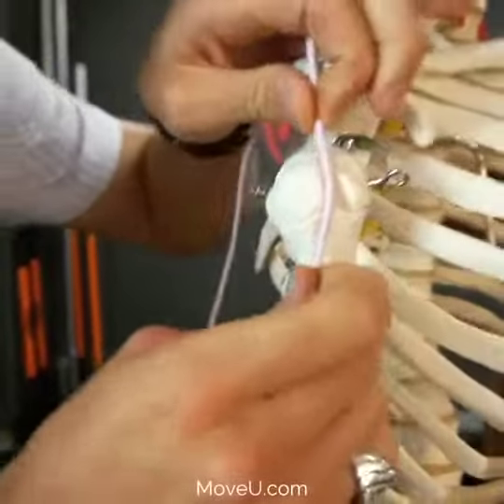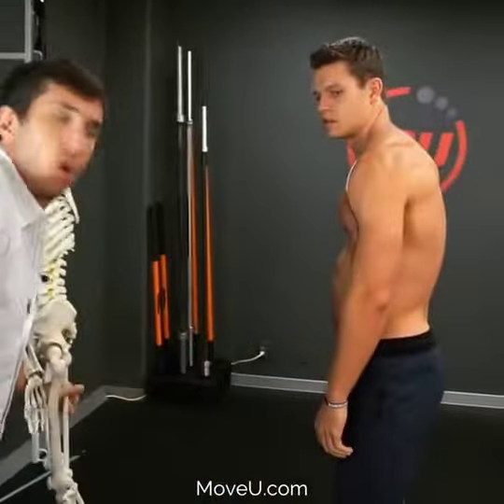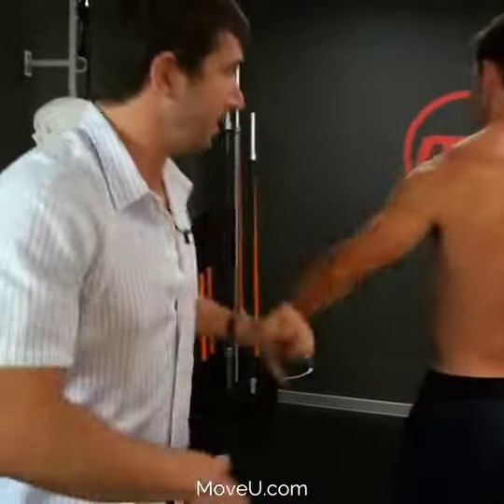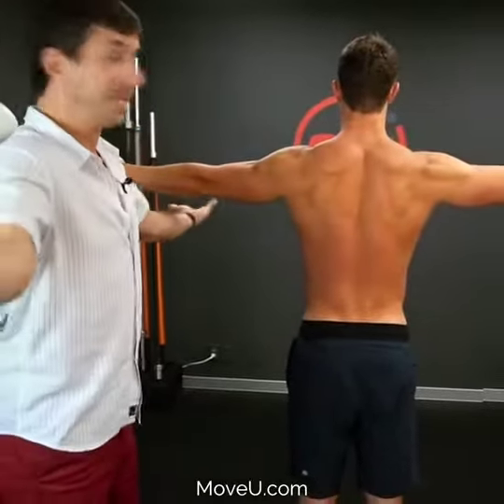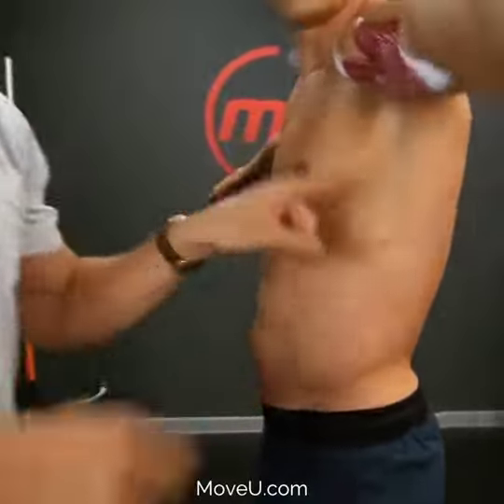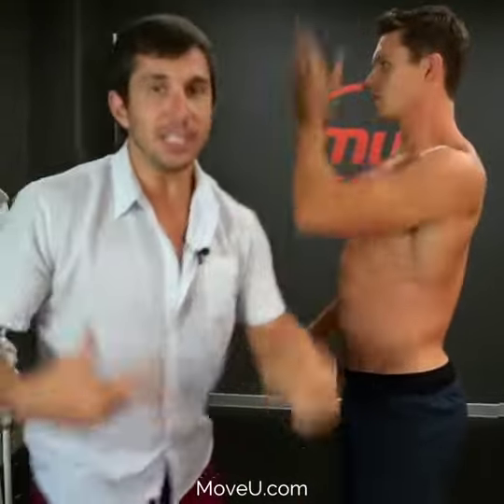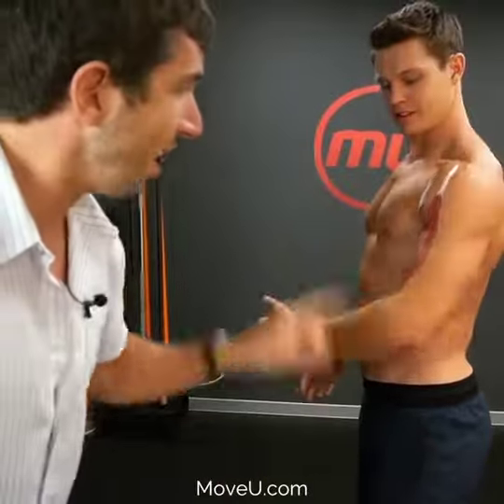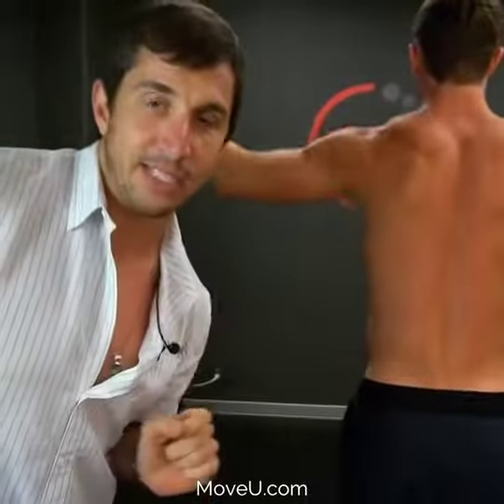Shoulder Clicking or Impinged? How to Move Your Shoulder! -MoveU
Is your shoulder clicking, pinching, or aching? This video is demonstrating the proper shoulder positioning that you should have when moving the arm. If your shoulder is rounded forward throughout your day and in the gym, this is a clear indication as to why you have any type of shoulder pain!

The shoulder blade can rise up or down and shift forward or back. The rotational movement that I am doing in this video is a combination of down, back, and forward!!! Most people in society have their blades shrugged up and rolled forward. This causes a pinching in the front of the shoulder that can occur at the bicep, rotator cuff, labrum, and create neck/chest tightness. This rotation that I am doing is a complicated movement for people to do and it can take some time to figure it out. Be patient! When you do get it down, it will reduce neck, chest, and shoulder tightness.

Holding the blades in this rotated position will generally reduce elbow, shoulder, neck, and mid back pain. Don’t just massage and stretch muscles, work on maintaining proper positioning and the body will heal itself. Stretches are temporary!